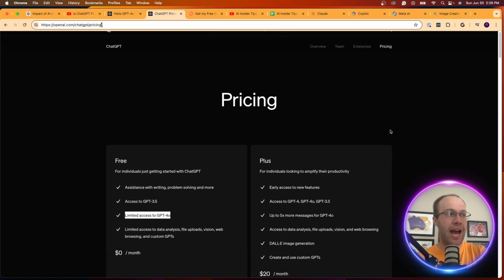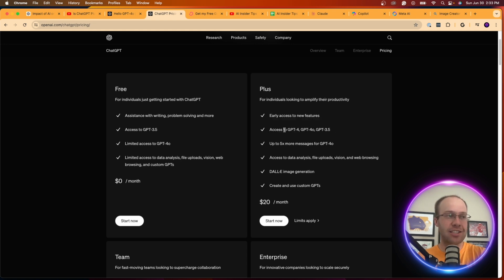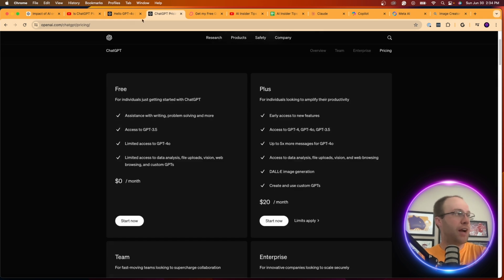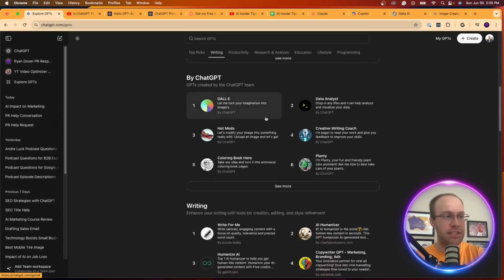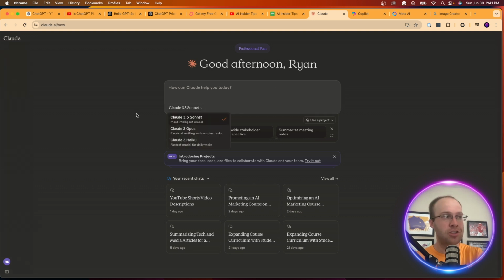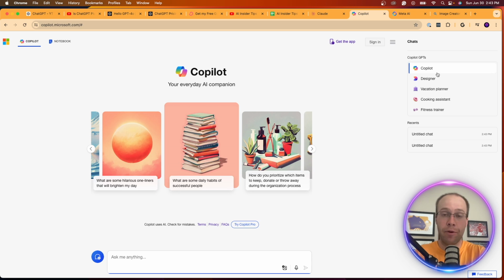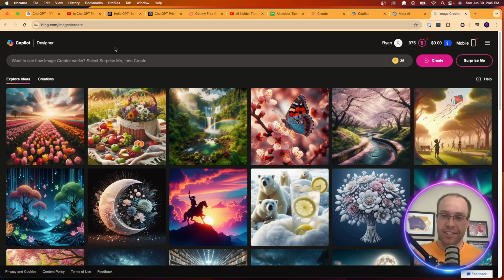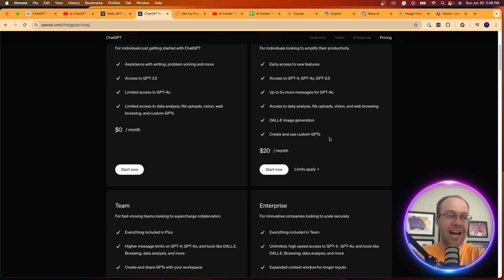Is ChatGPT Plus Worth it? Here's My Updated Review After GPT-4o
This video gives my updated answer to the question "is ChatGPT Plus worth it?"

ChatGPT Plus still costs $20/month and provides several features such as higher usage limits for GPT-4o, DALLE image generation, access to Custom GPTs, data analysis, and more.

Time Stamps:
0:00 Intro
1:45 ChatGPT Plus Features
5:34 ChatGPT Plus Alternatives
9:50 Final Answer
10:27 Outro